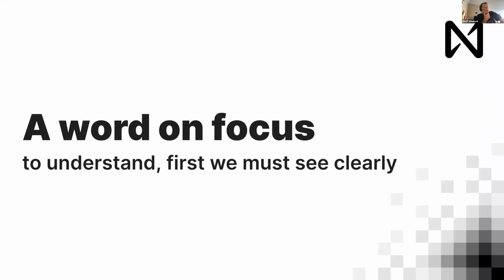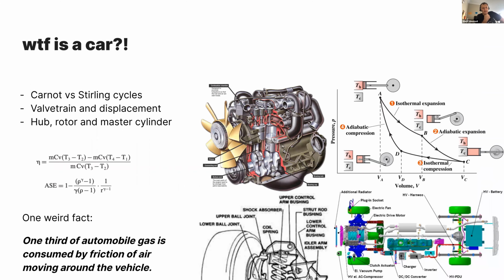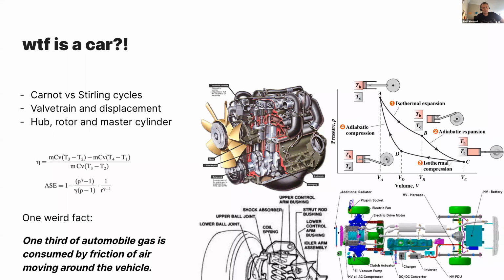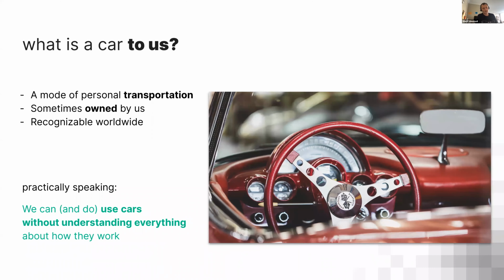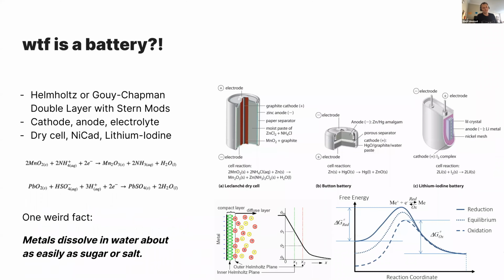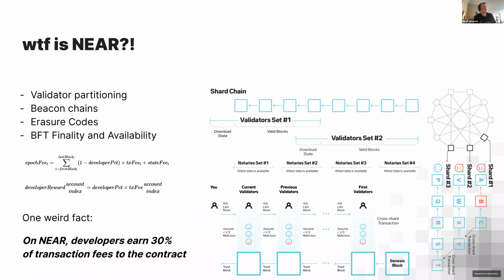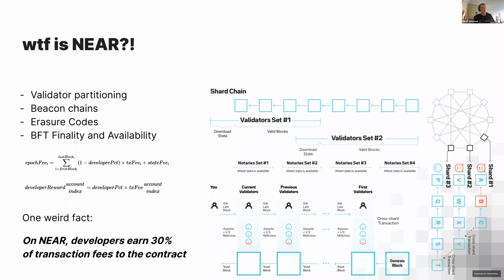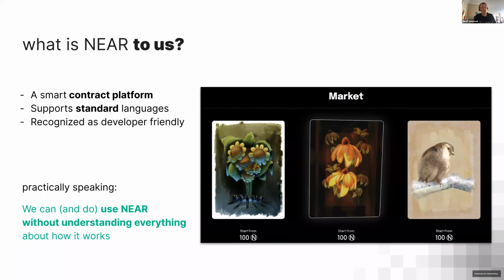L1C2 - A Word on Focus what should we pay attention to this week